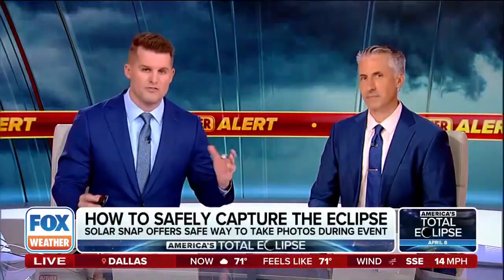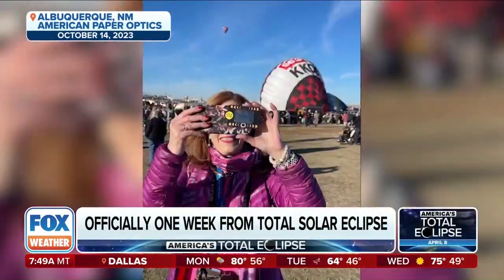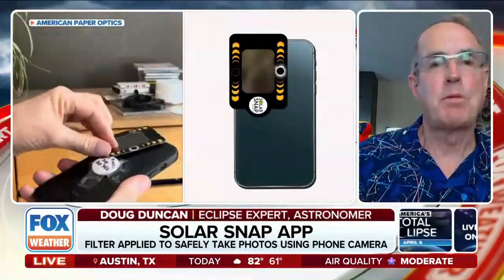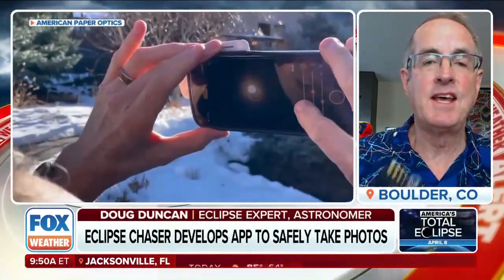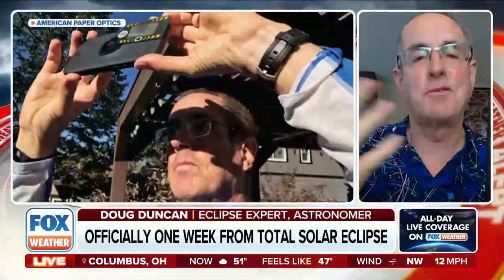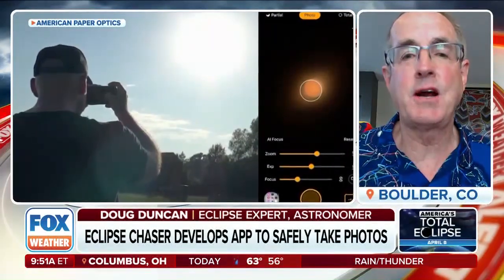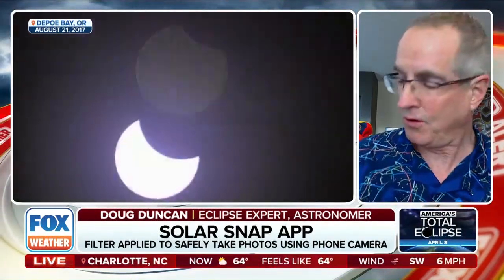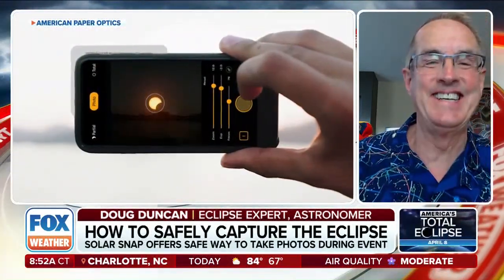FOX Weather: Astronomer and Eclipse Expert Dr. Doug Duncan about Solar Snap Photo App and Forecast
Watch this timely interview with Astronomer, former Hubble Space Telescope Astronomer and Eclipse Expert Dr. Doug Duncan with FOX Weather Meteorologists Stephen Morgan and Bob Van Dillen about the April 8, 2024, Total Solar Eclipse, his Solar Snap – The Eclipse App and how the clouds predicted over Texas may break up for the eclipse. Doug created Solar Snap to help you take smartphone photos of an eclipse (made by American Paper Optics EclipseGlasses.com).

To protect your smartphone and get epic eclipse photos, Duncan explains how to use Solar Snap – The Eclipse App and kit. He says you’ll need 3 things: 1. Solar Snap Kit that comes with 2 camera filters, 2. plus the free downloadable Solar Snap Eclipse Photo app (that lets you Zoom, Focus and adjust the Exposure), and 3. the kit comes with 2 safe solar eclipse glasses.

When asked where he is going for the 2024 Total Solar Eclipse, Duncan explains that he’s taking 600 people to Horseshoe Bay Resort NW of Austin, Texas, for his Totality over Texas Summit.

When asked about the clouds predicted on April 8, 2024, over Texas, Duncan explains that sometimes the clouds will break up right before an eclipse because the temperature drops (which is exactly what happened, and his group of 600 eclipse chasers actually got to see 4 minutes and 17 seconds of Totality over Texas.)

You can get your safe solar eclipse glasses and Solar Snap – The Eclipse App Kit from American Paper Optics

And for the full story by FOX Weather, visit
FOX Weather (April 1, 2024) - Dr. Doug Duncan
How to photograph the April total solar eclipse with your phone